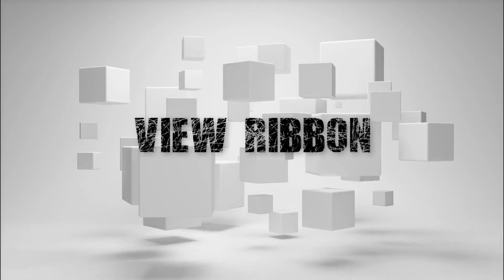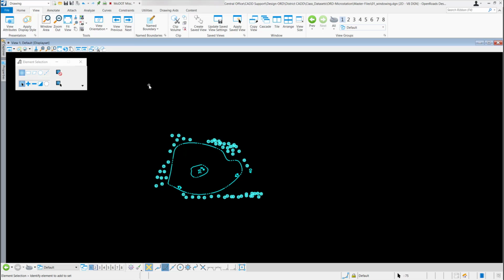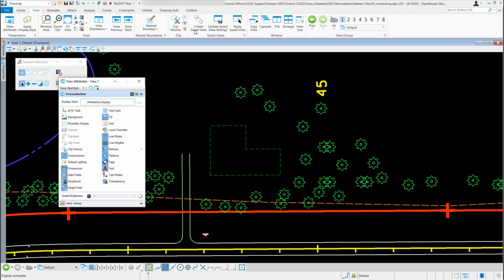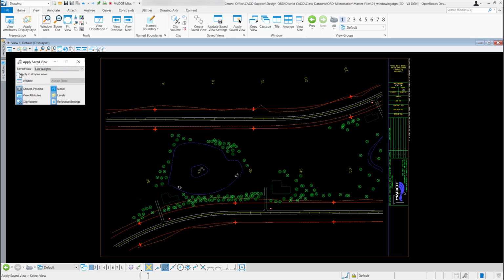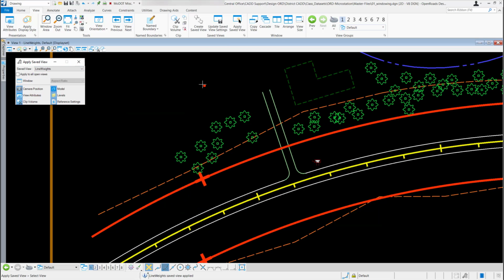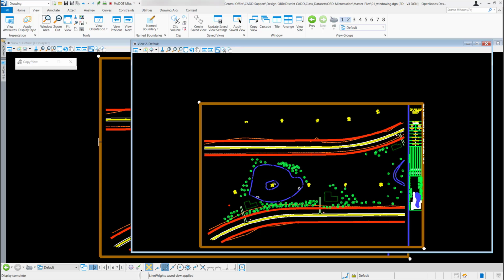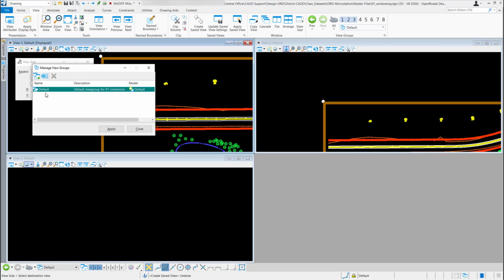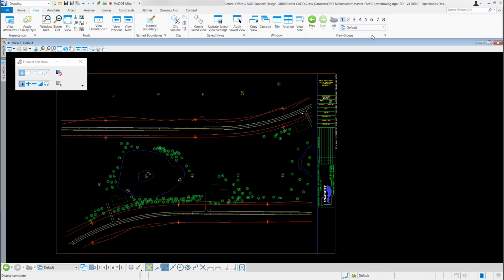ORD - MicroStation - 2.3 - View Ribbon